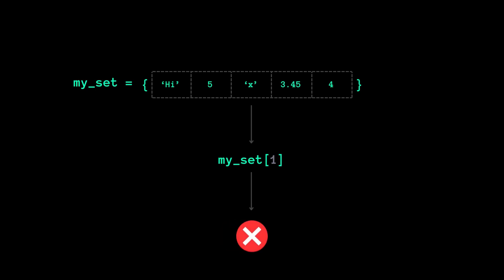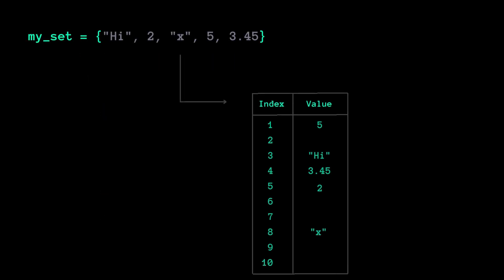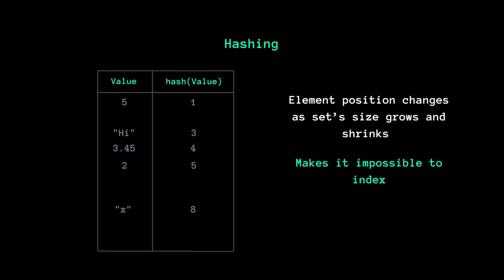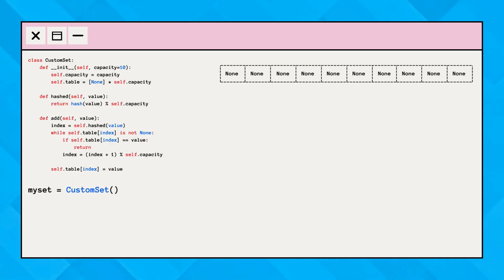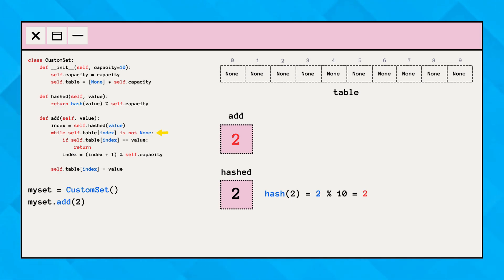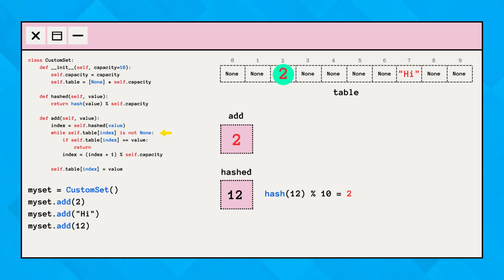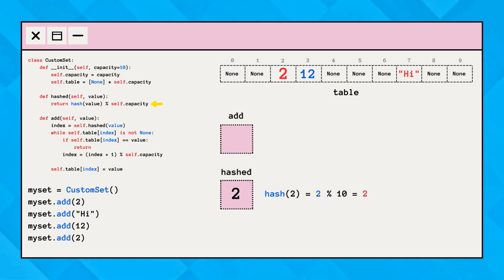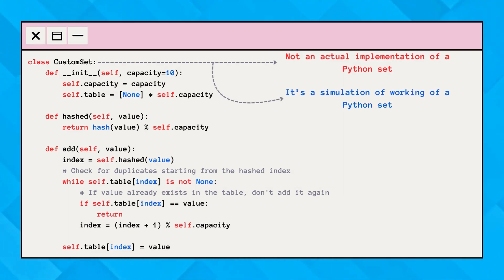Why set items can't be indexed? The real reason | 2MinutesPy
In this video, we will discuss why set elements can't be indexed in Python.

You might have used it in your projects. So, you might already know their properties, such as unordered, mutable, and not allowing duplicate values.

But... have you ever thought about why sets don’t support indexing and why duplicate values are not stored?

This video will explain the real reason with code and visualization, so stay till the end, and if you feel it was worthwhile, like the video and subscribe to the channel for more videos in the future.

Chapters:
⏩ 0:00 Intro
⏩ 0:20 Why can't we index set items
⏩ 0:50 Code explanation